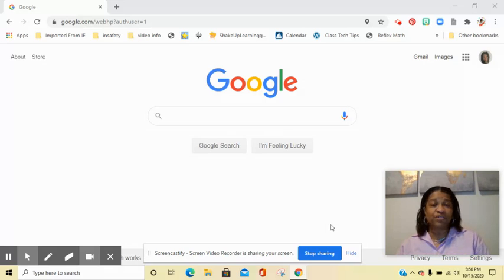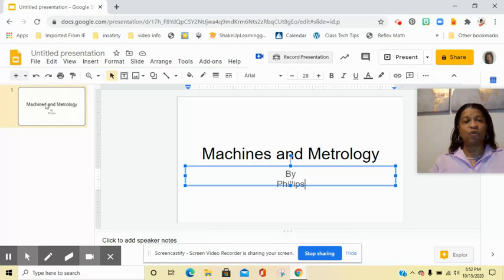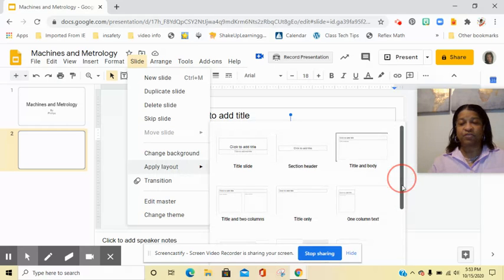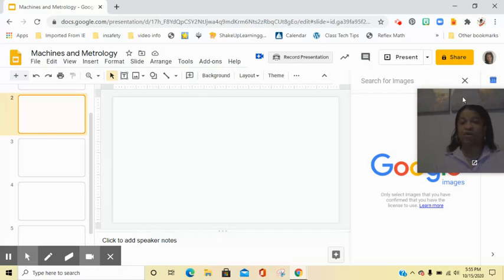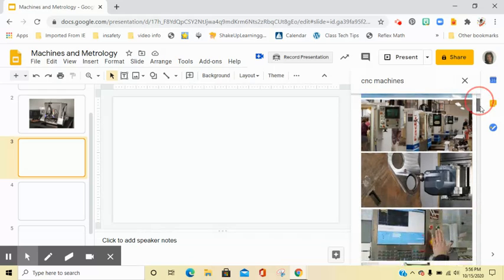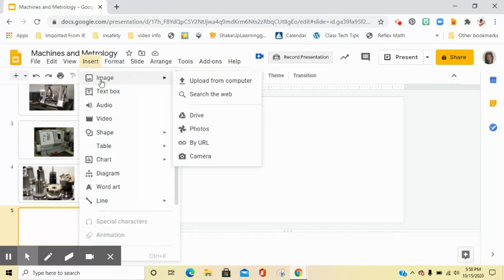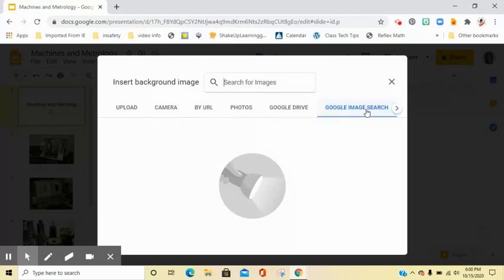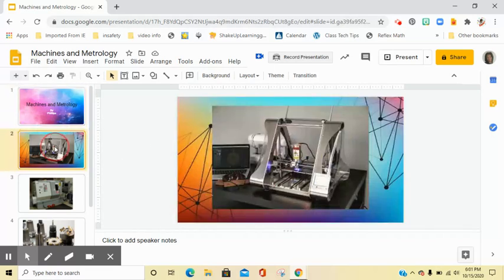Creating a Kiosk part 1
Using google slides for
Student project